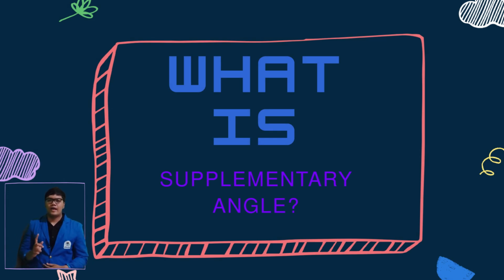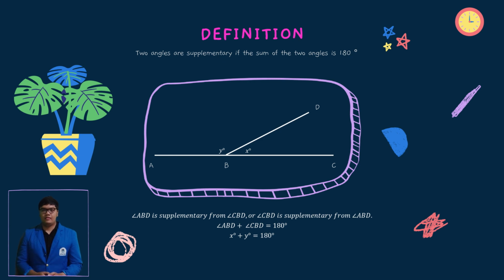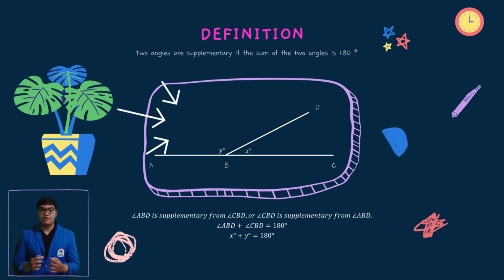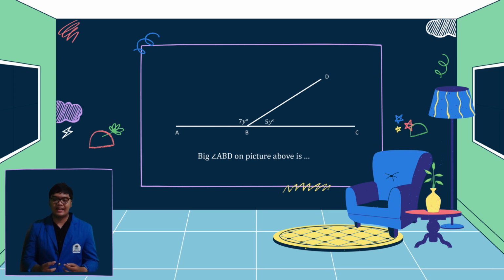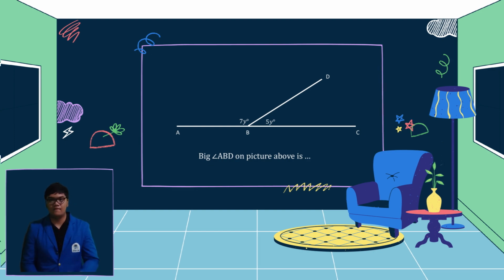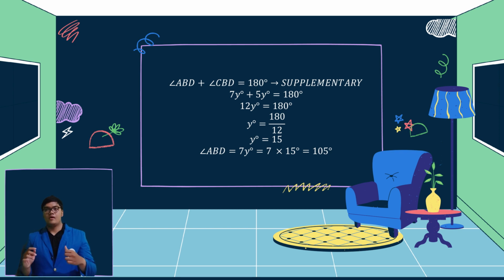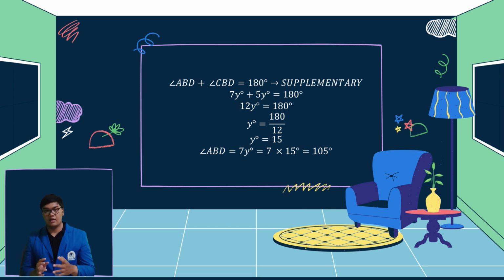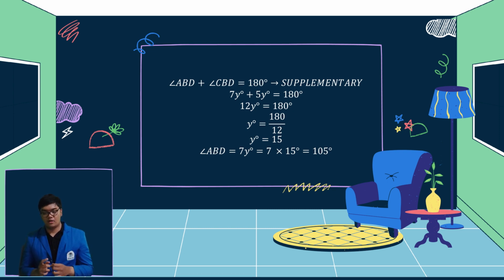Supplementary Angle 5A Yuri Alif Ramadhan 11200170000032